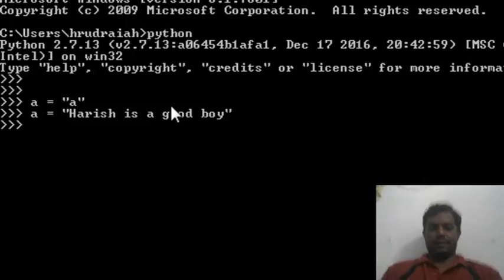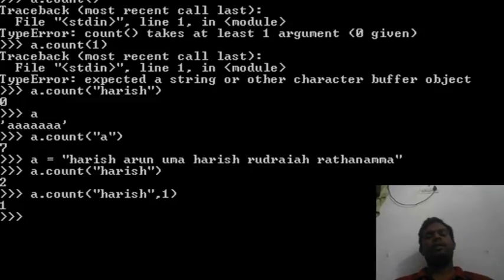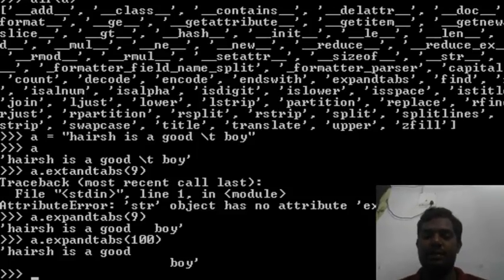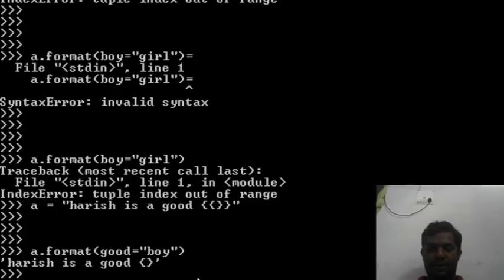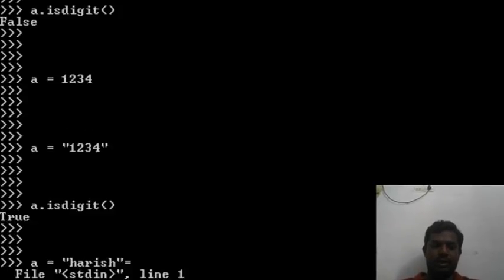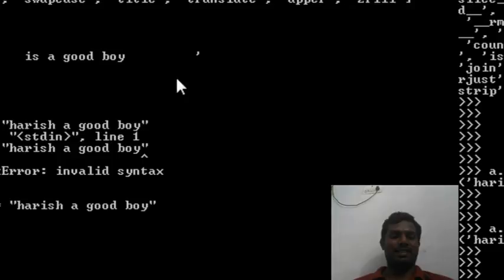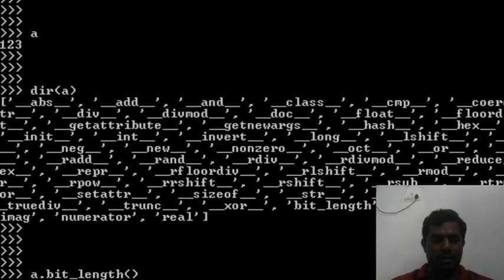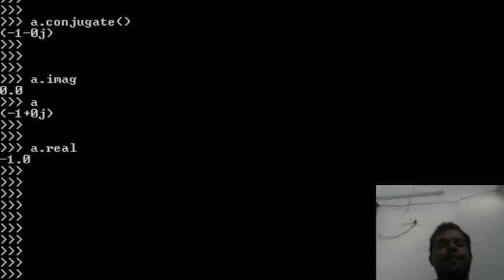strings in python and its built in methods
python strings and its built  in method, uses of format, complex number in python